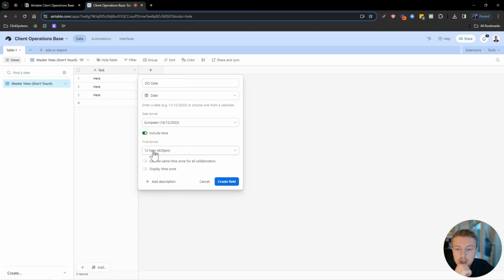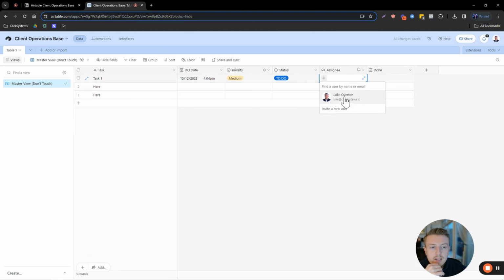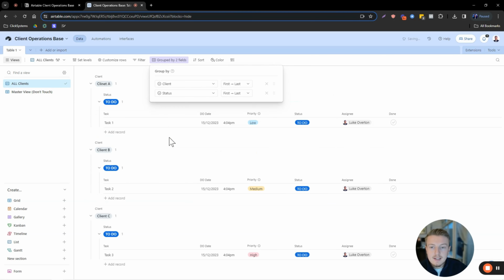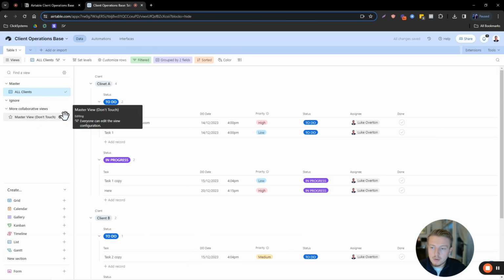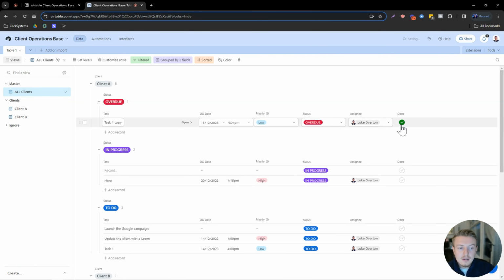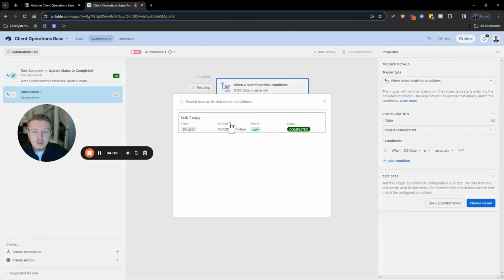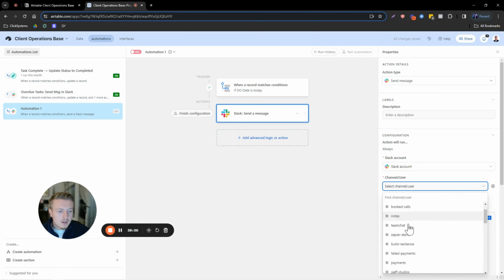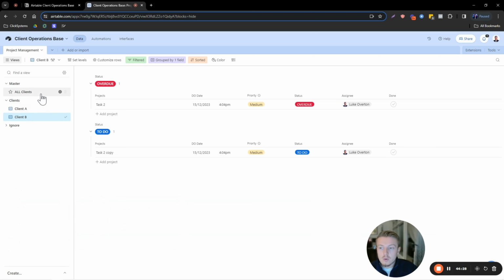Building an Automated Client Operations Base on Airtable (Walkthrough Part 1)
In part 1 of this mini-series, I show you how to build an automated client operations base on Airtable.

This is perfect for agencies working with 10 or more clients who want to make their team more efficient and increase client capacity.

My company makes your life easier using systems, check us out